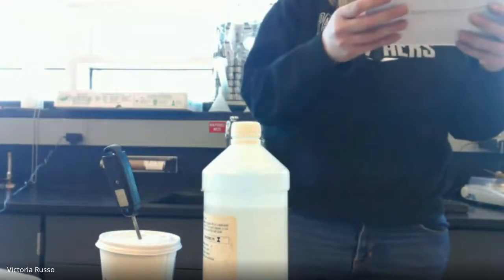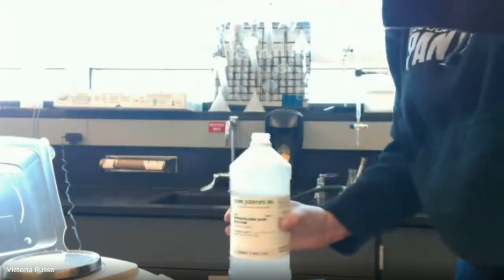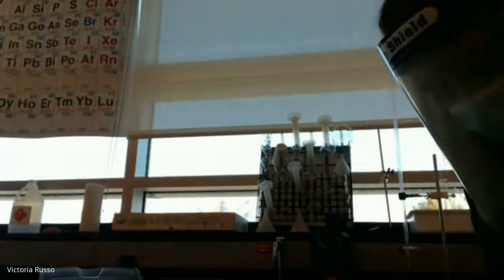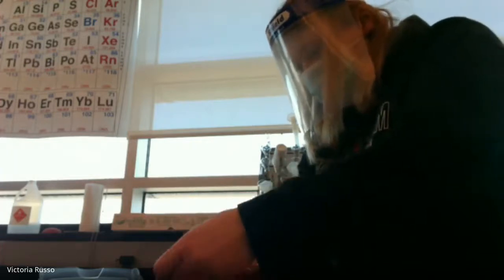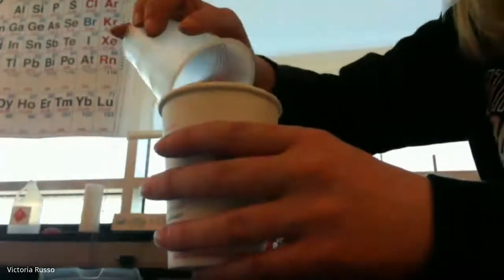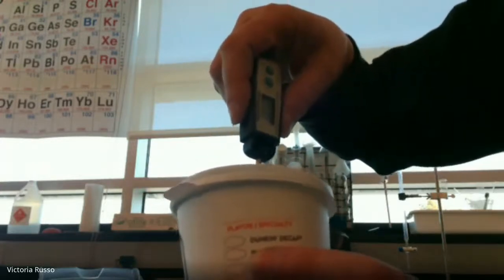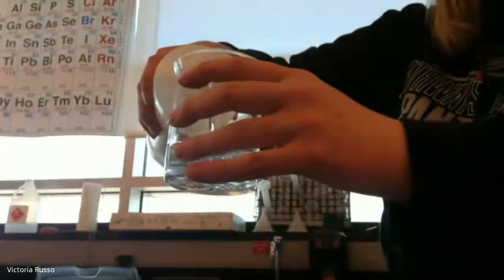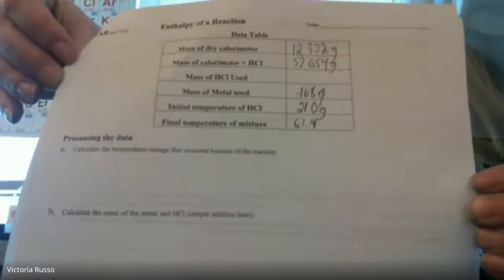AP CHEM LAB: Calculating Enthalpy of a Reaction Experimentally